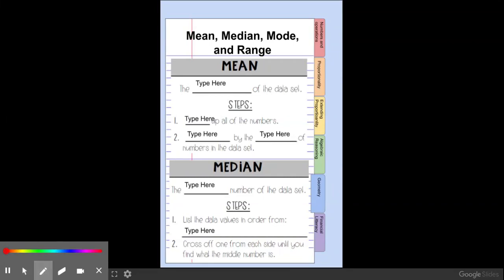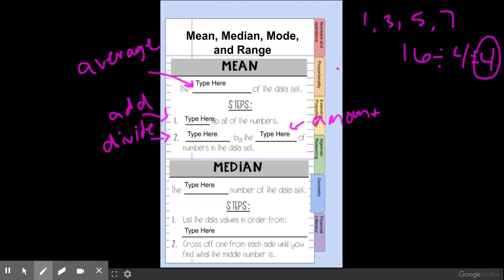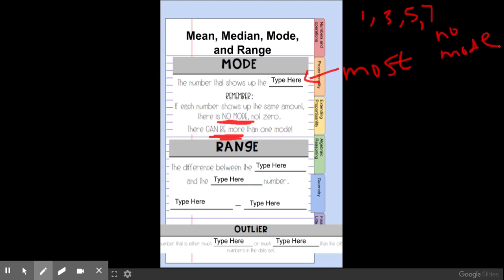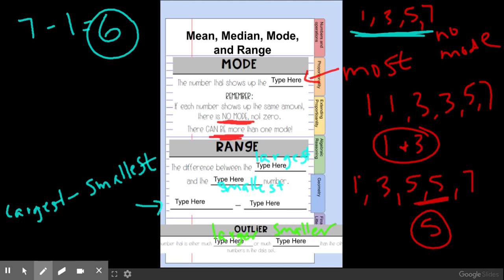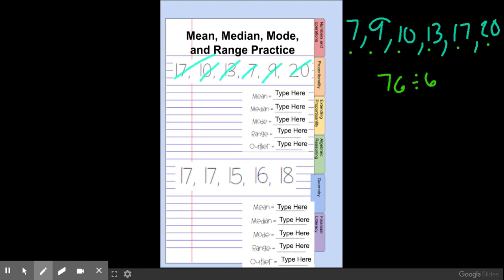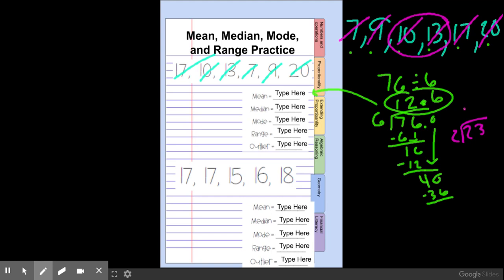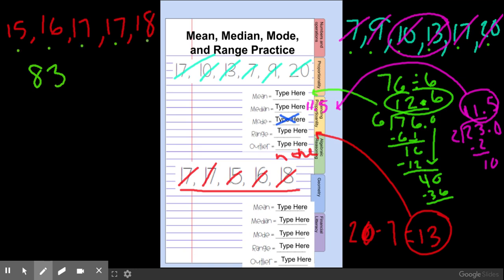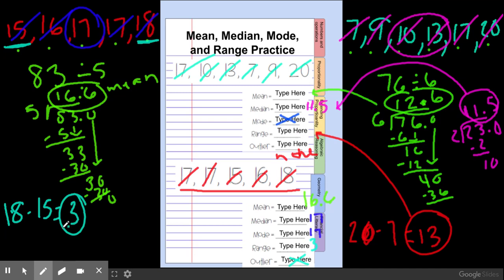Mean, Median, Mode and Range